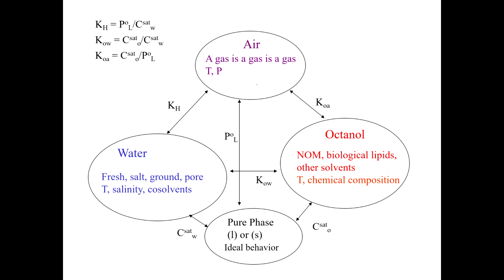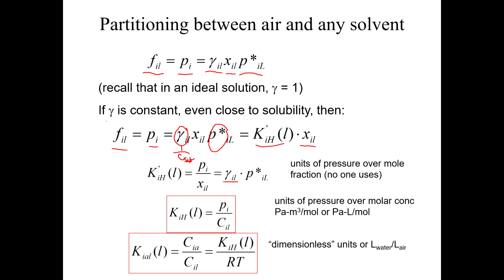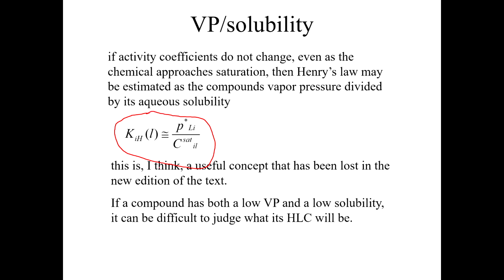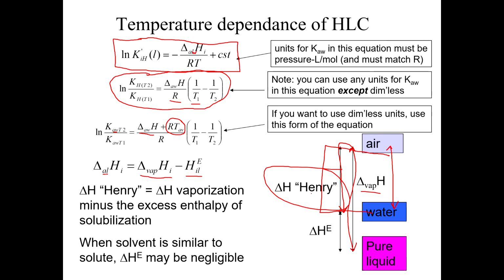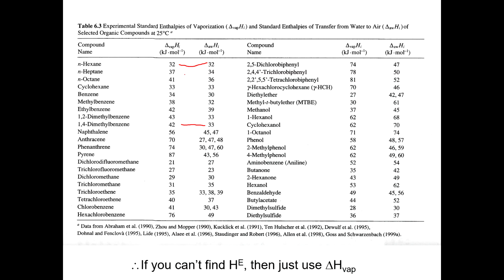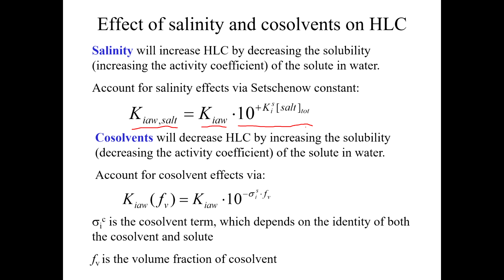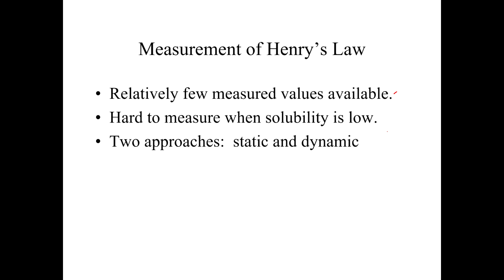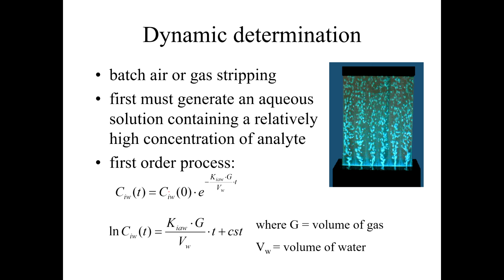Henry's Law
Dr. Lisa explain Henry's Law, which describes the equilibrium partitioning of a chemical between air and water.